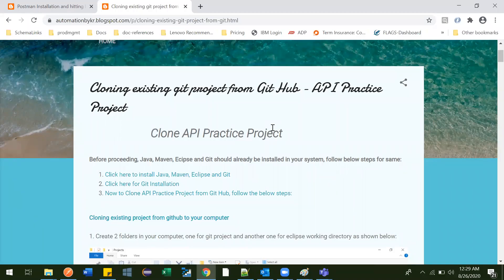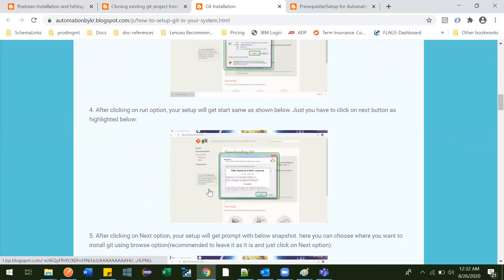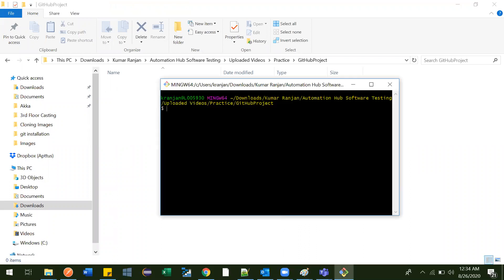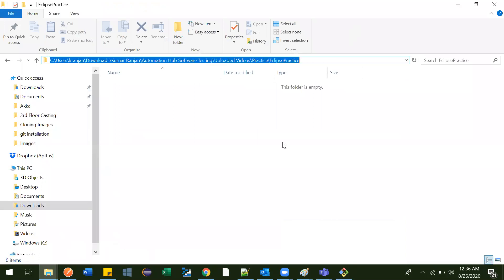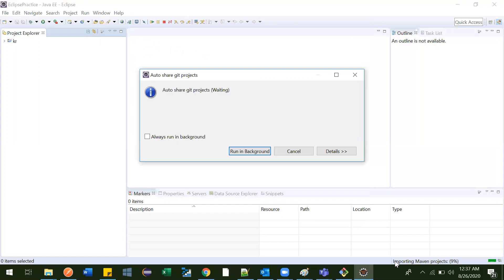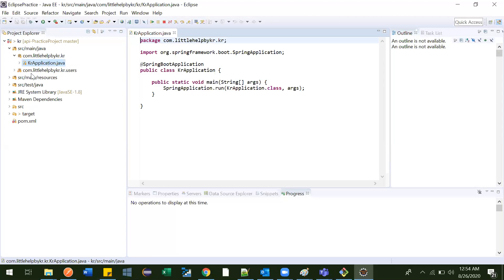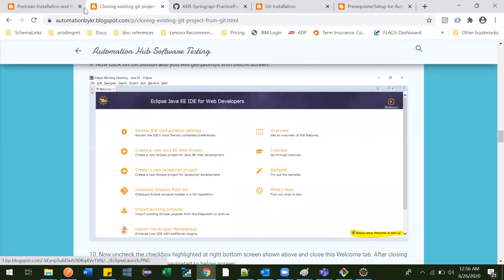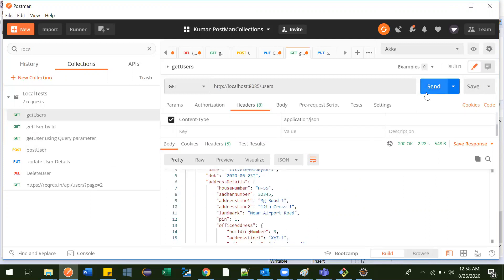API Automation Practice Project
Here in this video we are downloading the API project which we have used in our API Automation tutorials so that you can easily practice with this and it is will give real time experience as every where API automation people guys do same thing day to day wise.

1. Follow Below link to clone this API automation Practice project from GitHub: